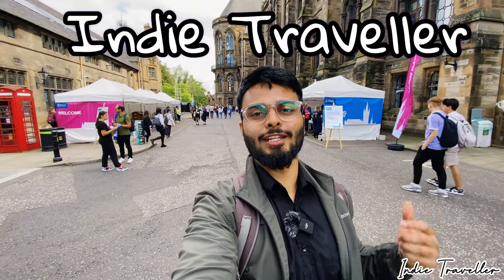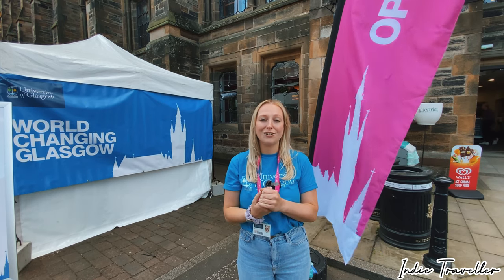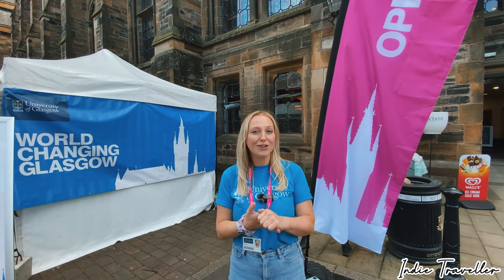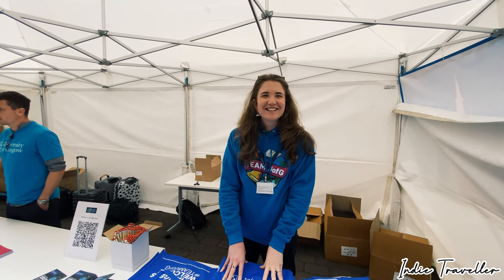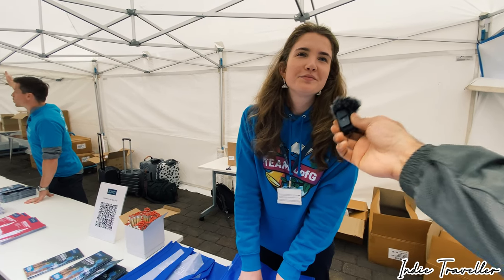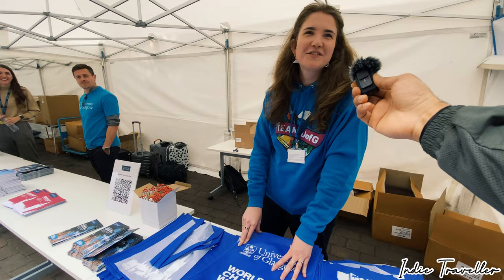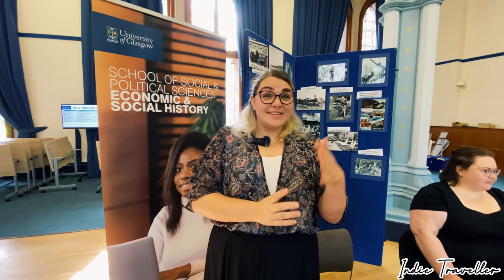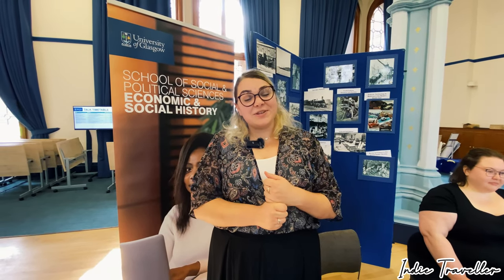Open Day in University of Glasgow | University Tour |UK Vlogs | Indie Traveller